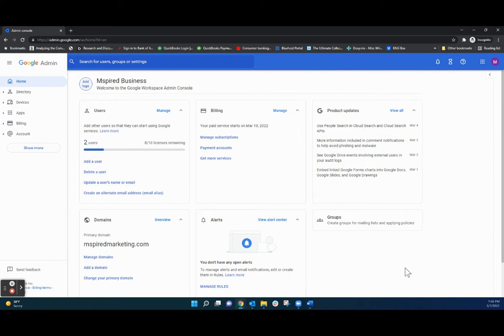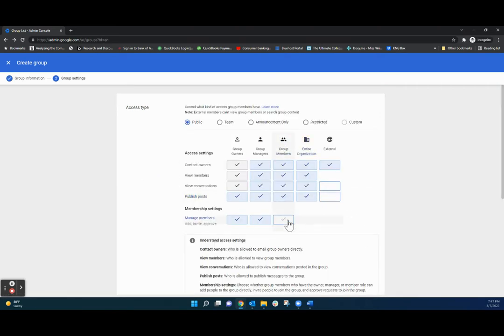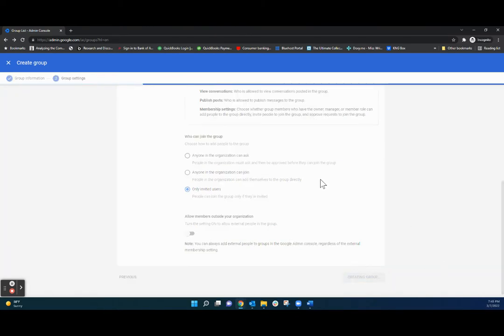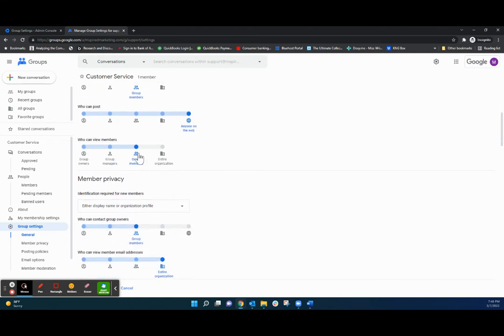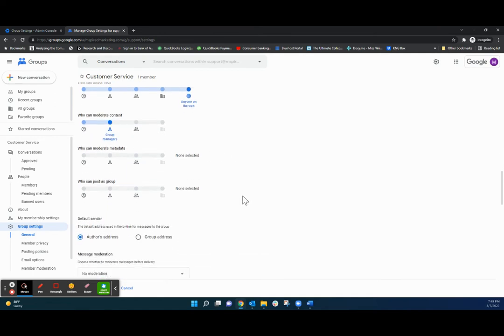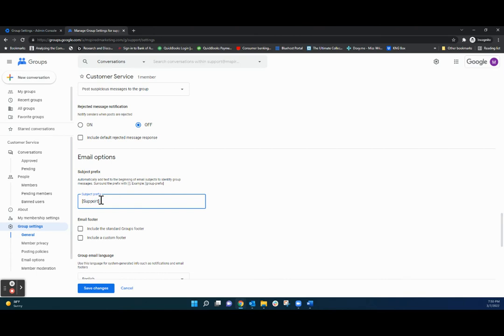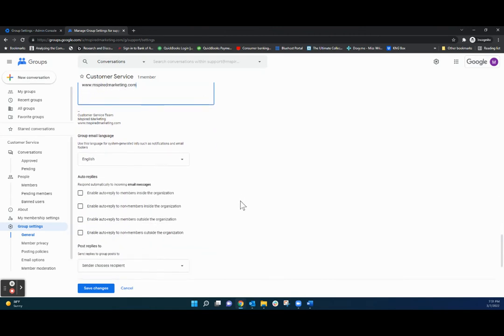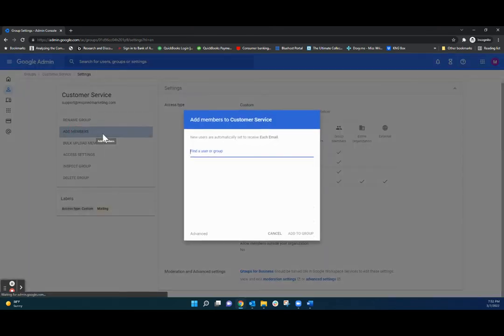Manage Customer Service Using Google Workspace Groups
Leverage Google Workspace Groups to manage customer service emails as a team. No need to create a separate inbox and log in multiple times days to check.  Check status and reply to issues right away from one screen.

Revisions:
@ the 7:30 mark, click Enable auto-reply to non-members outside the organization